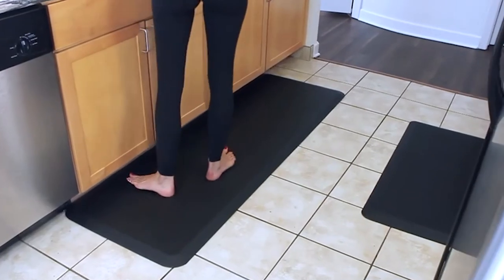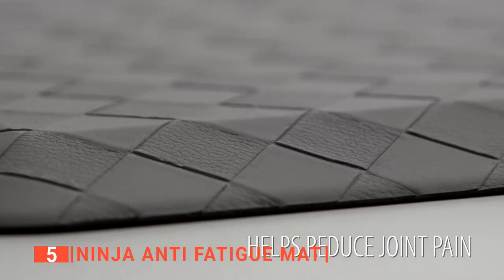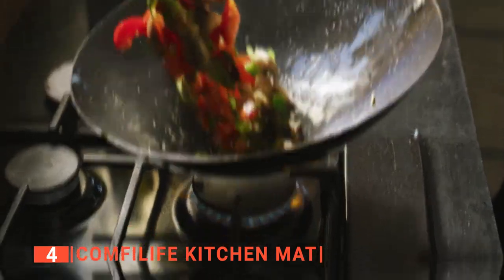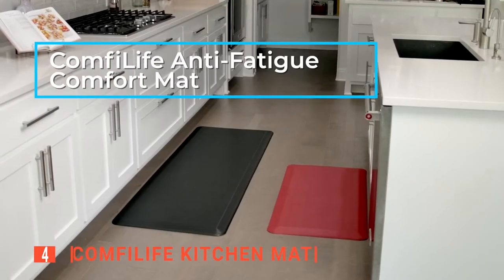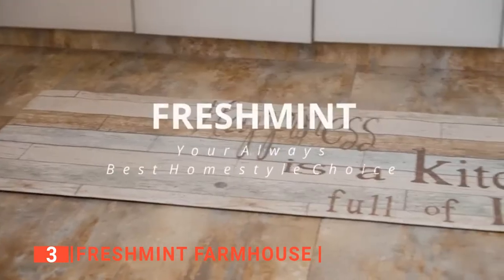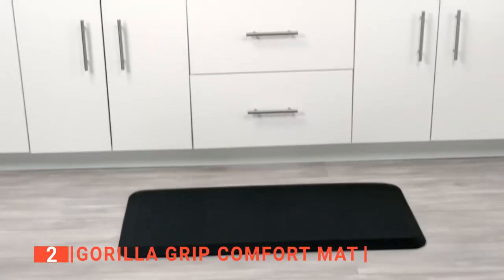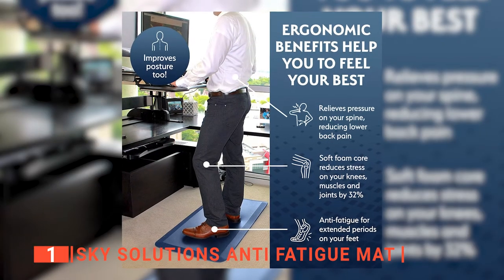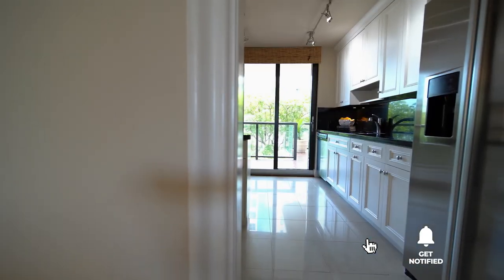The Softest Kitchen Mats You Should get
Kitchen Mat: Hey guys, in this video, we’re going to review the pros and cons of the top 5 best Kitchen Mat for sale right now.

(paid links)
00:00 Intro
00:36 5️⃣ Ninja Anti Fatigue Mat
02:19 4️⃣ ComfiLife Kitchen Mat
04:14 3️⃣ FRESHMINT Farmhouse
05:54 2️⃣ Gorilla Grip Comfort Mat
07:26 1️⃣ Sky Solutions Anti Fatigue Mat

Investing in a good kitchen mat can relieve some stress off your feet and, in addition, keep the sink area clean and safe. With so many brands available in the market, it is important that you go for a rug with a supportive material that provides traction and keeps your feet resilient. This video will help you make an informed choice.

In today’s video, we are going to look at the top five best Kitchen Mat available on the market today. We have made this list based on our own opinion, research, and customer reviews. We have considered their quality, features, and values when narrowing down the best choices possible. If you want more information and updated pricing on the products mentioned, be sure to check the links above.